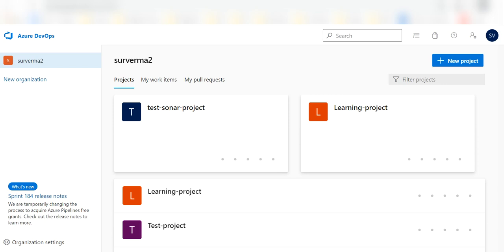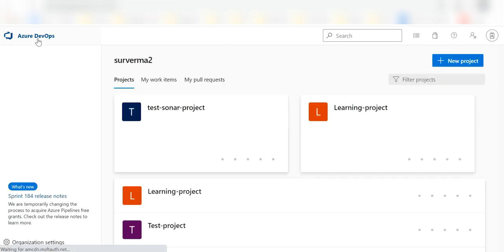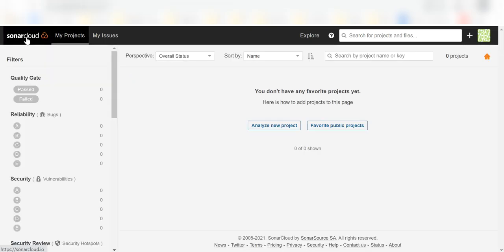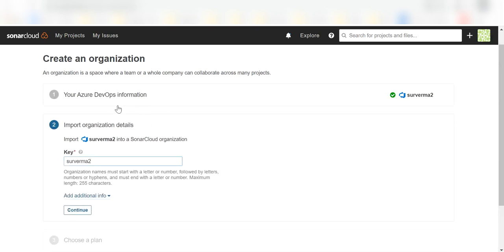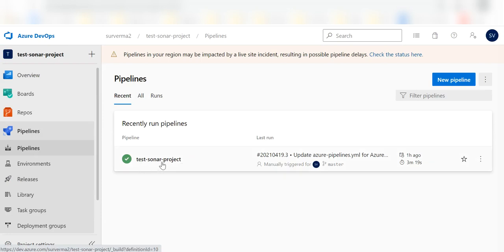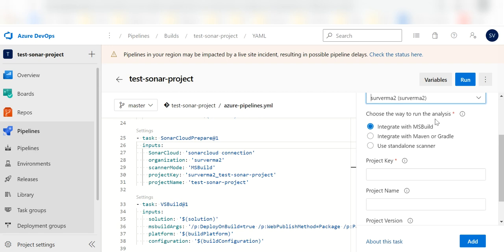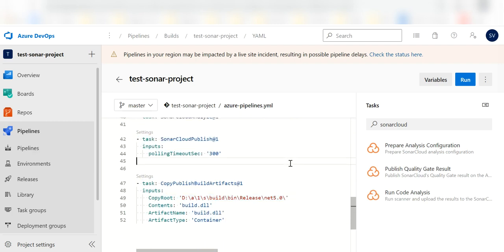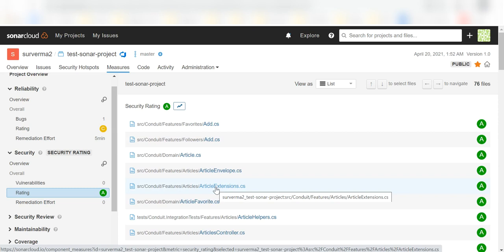Sonar Cloud Integration with Azure DevOps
This video covers Sonar Cloud integration with Azure DevOps pipeline so as to run sonar test on the code